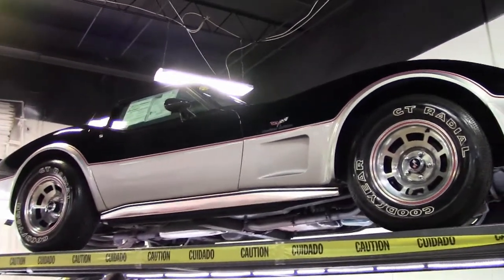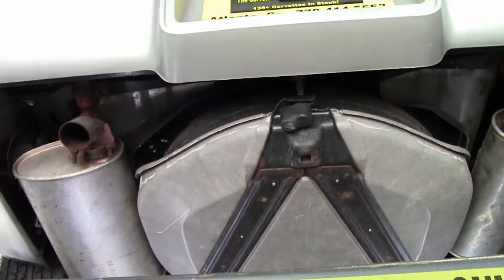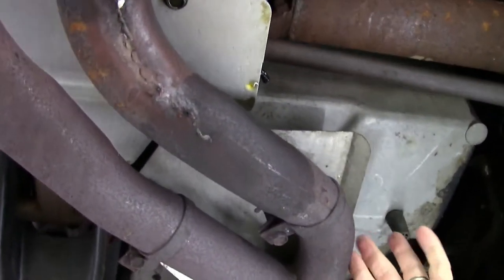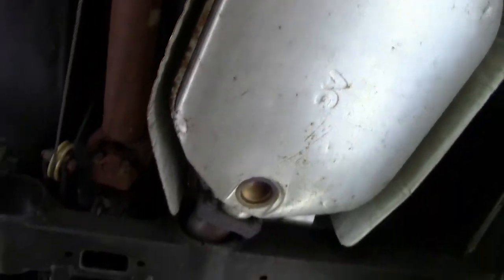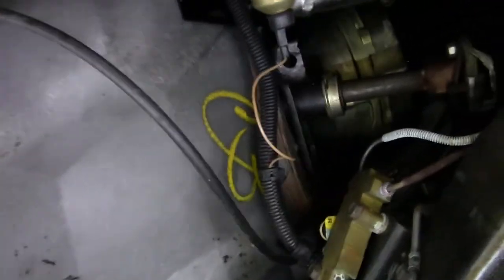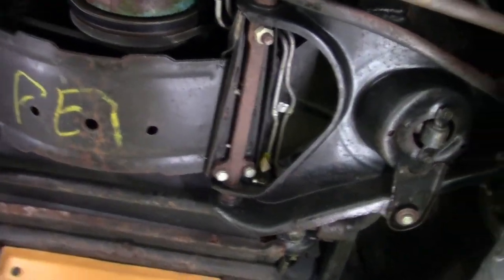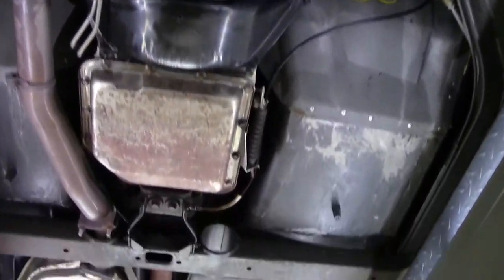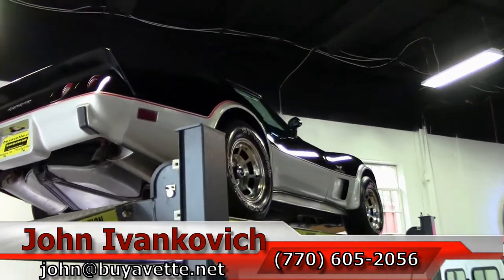1978 Corvette Indianapolis 500 Pace Car 1K Miles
1978 Corvette Indianapolis 500 Pace Car 1K Miles For Sale

Code correct Black/Silver exterior, code correct Silver leather interior, glass t-tops.

Originally assembled on April 4, 1978, this ONE OWNER 1978 Corvette Pace Car shows just 1,024 DOCUMENTED ACTUAL MILES, is EXTREMELY original and correct, comes with a TON of documentation from the original sale, and is in OUTSTANDING condition inside and out! This car's paint is original, and is vg with a great shine. All exterior glass in this car shows a correct date, and glass t-tops are vg-exc. Weatherstripping is vg, as are the exterior door handles. Slotted aluminum wheels are vg-exc with vg center caps, and correct Goodyear GT Radial outlined white letter tires show an average of 8/32nds tread depth remaining. The interior of this 1978 Corvette Pace Car appears to be all original, with vg-exc leather seats, steering wheel, center console, and GM seatbelts, exc carpet, gauges, rear storage bins, and door panels, and vg dash. T-top bags and strap are included, and correct appearing AM/FM/8 track stereo is in place, as well as RARE correct original floor mats. The numbers matching engine in this 1978 Corvette Pace Car shows original casting date October 10, 1978, and final assembly date October 14, 1978. Correct air cleaner, carburetor, intake manifold, valve covers, ignition shielding, a/c compressor, radiator hoses, and alternator are all in place, and the frame is solid and rust-free. Documentation consists of original owner's manual and warranty booklet, original build sheet, uninstalled door and fender decals in original box, original buyer's order, original dealer invoice, original shipping order, photocopies of the original MSO, 2012 Florida title showing actual miles, February/March 1978 issue of Corvette News, and information for ordering a large scale 1978 Pace Car model from Heirloom Collection Guild. This car has been fully serviced, and all instrument gauges, lights, turn signals, brakes, engine, transmission and rear-end are all in good operating condition. Heavily documented '78 Pace Cars with miles this low and this original are difficult to come by -- call us before it ends up in someone else's collection! 1K Miles.